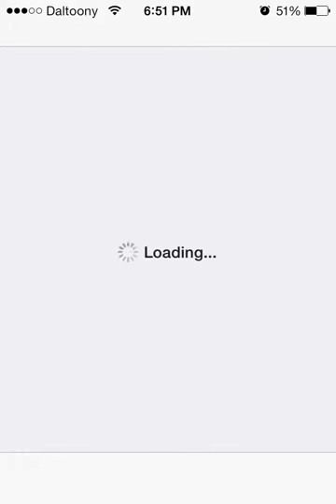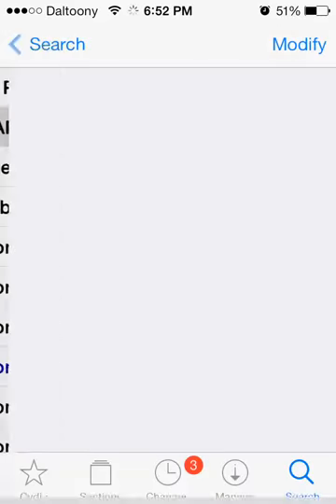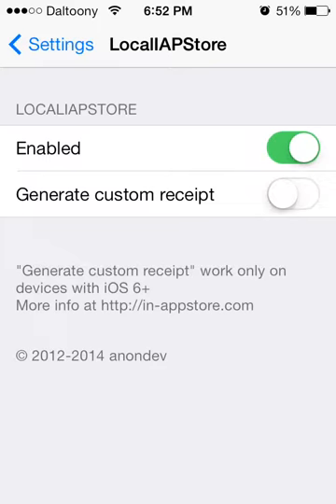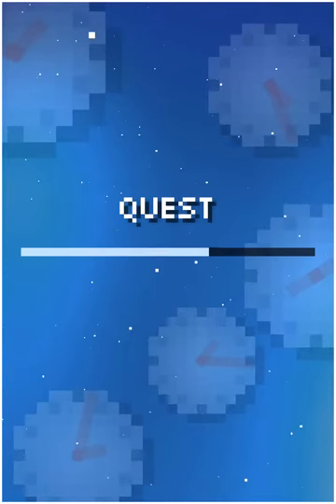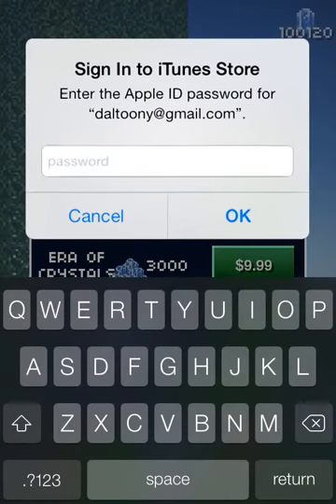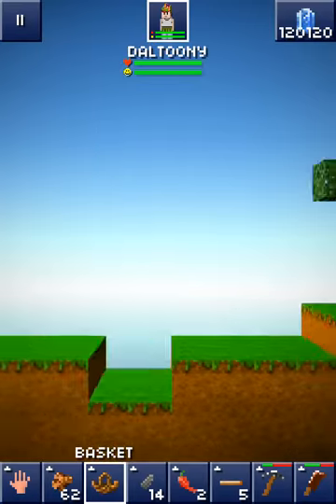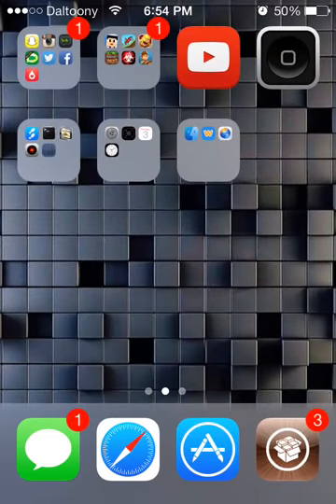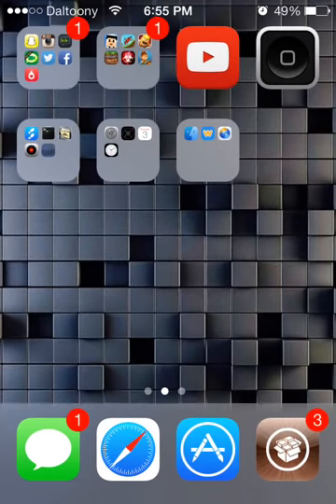FREE in app purchases ios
This vid will include how to get free in app purchases via cydia

edited by : paul kill3Z
commentated by : daltoony ( Plague )